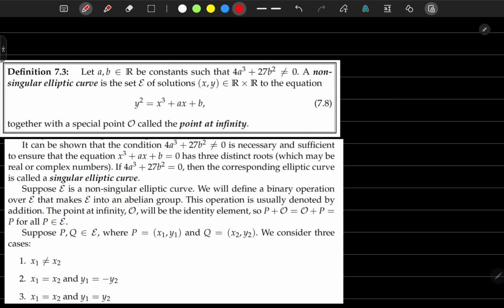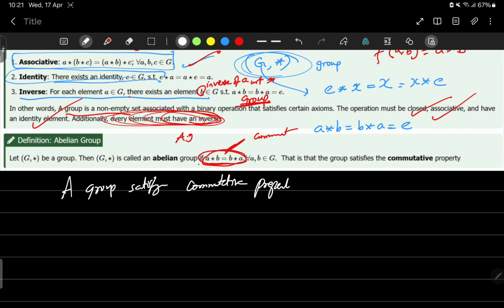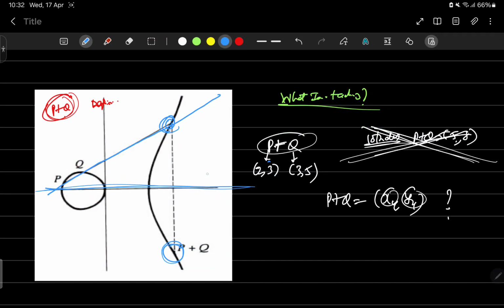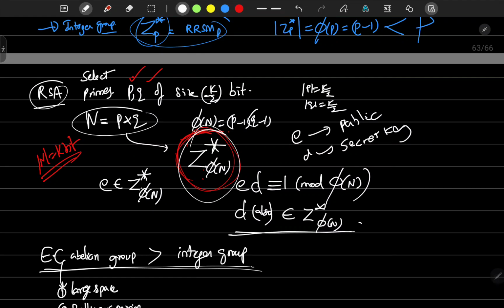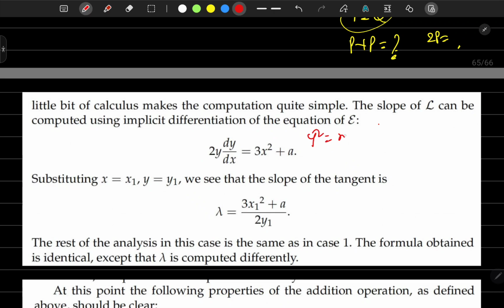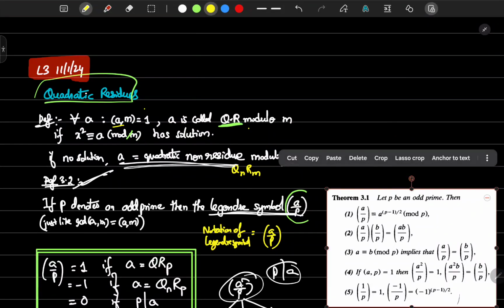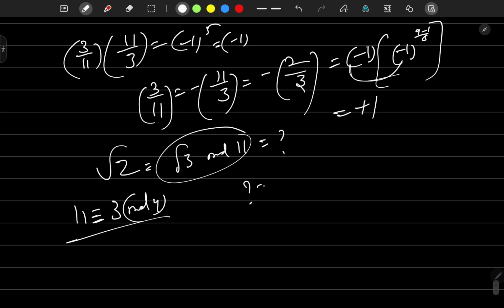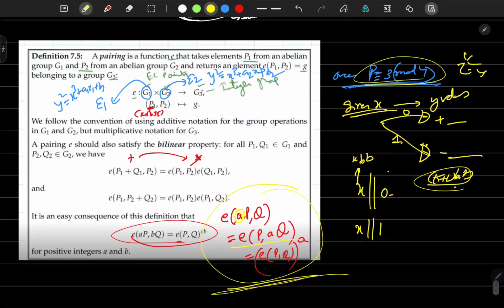L14 NTMC elliptic curve definition, ellipic abelian group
elliptic curve definition, ellipic abelian group